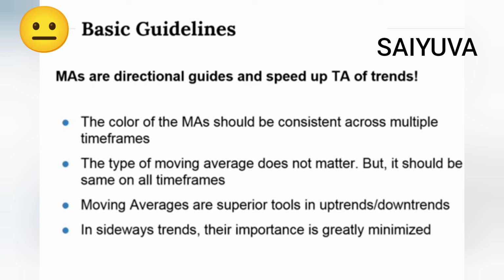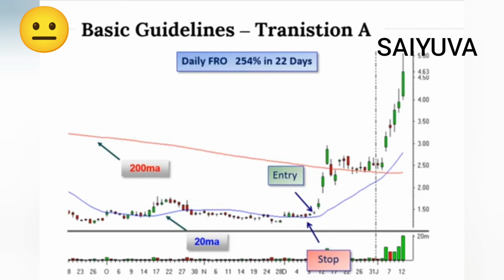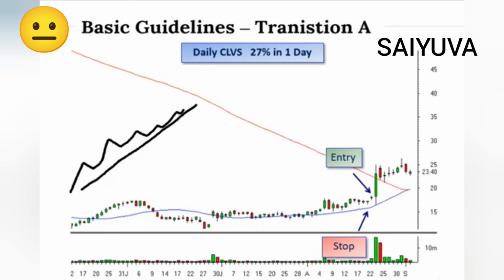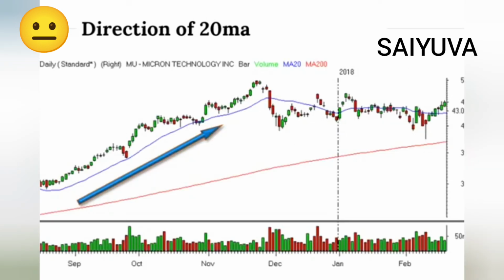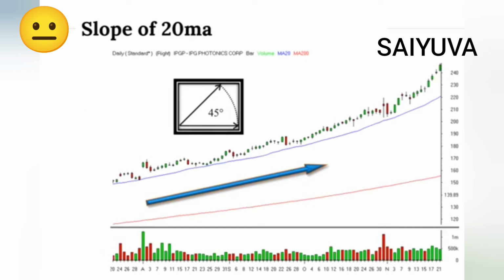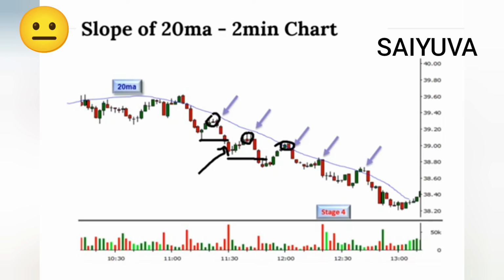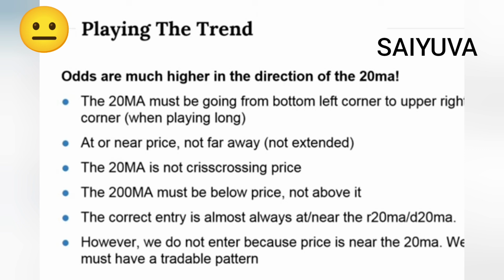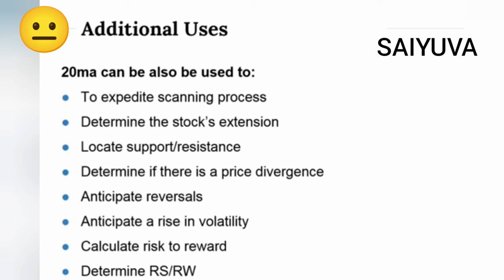Simple Yet Powerful 20 SMA Trading Strategy Explained Video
Simple Yet Powerful: 20 SMA Trading Strategy Explained!"

"How to Trade with the 20 SMA – Easy Strategy for Consistent Profits"

"20 SMA Strategy That Actually Works (Backtested Results!)"

"Master the 20 SMA Strategy | Best Moving Average for Trend Trading"

"20 SMA + Price Action = Winning Combo! (Full Guide)"

Trading 101: 20 SMA Strategy for Absolute Beginners"

"No Indicators Needed? Just 20 SMA!"

"Start Trading with the 20 SMA – Beginner-Friendly Strategy"
Backtesting the 20 SMA Strategy on Multiple Timeframes"

"Combining 20 SMA with RSI – High Probability Setup!"
20 SMA Trading Strategy | Simple & Effective for All Traders!

In this video, we break down one of the most popular and reliable trading strategies — the 20-period Simple Moving Average (SMA). Whether you're a beginner or an experienced trader, the 20 SMA can help you identify trends, spot entries, and manage exits with confidence.

🔍 What You’ll Learn:

What is the 20 SMA and why it matters

How to use it for trend-following strategies

Entry & exit rules with real chart examples

Best timeframes for using the 20 SMA

Bonus tips to combine with other indicators for accuracy

📊 Strategy Type: Trend Following
📅 Works on: Intraday, Swing, and Long-Term Trades
💡 Ideal For: Forex, Stocks, Crypto, and Indices

📥 Drop a comment if you want the Pine Script/indicator used in this video.

20 SMA strategy

20 moving average strategy

20 period SMA trading

20 SMA intraday strategy

20 SMA forex strategy

20 SMA stock trading

SMA crossover strategy

best moving average for trading

how to use 20 SMA

20 SMA explained

20 SMA price action

swing trading with moving averages

moving average setup

trading strategy Tamil, 20 SMA Tamil, stock market Tamil, intraday Tamil, Nifty strategy, BankNifty strategy, Indian stock market